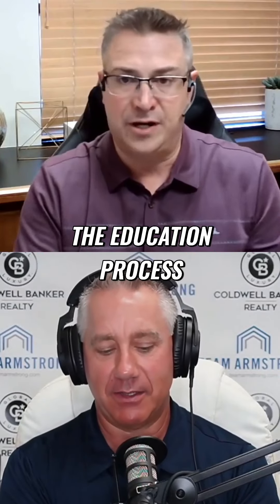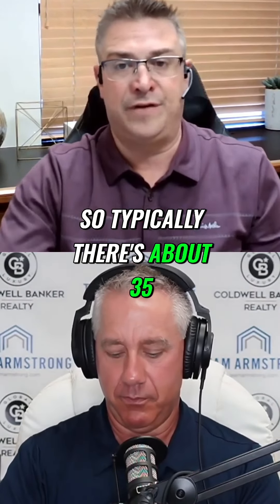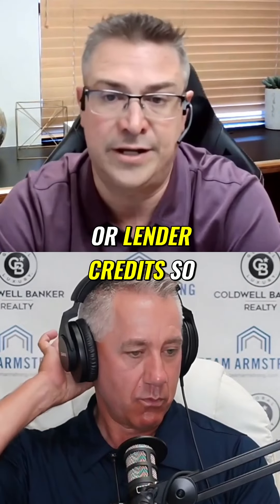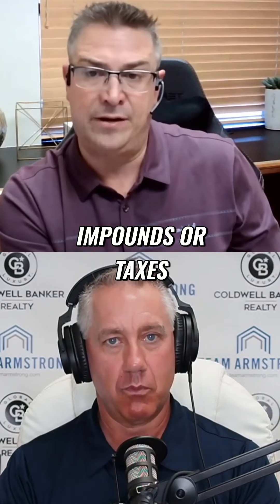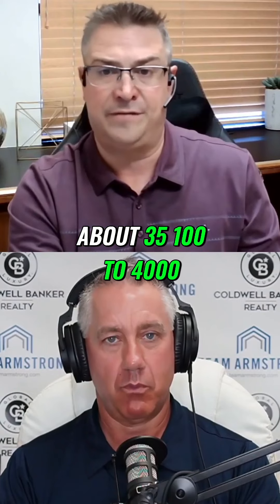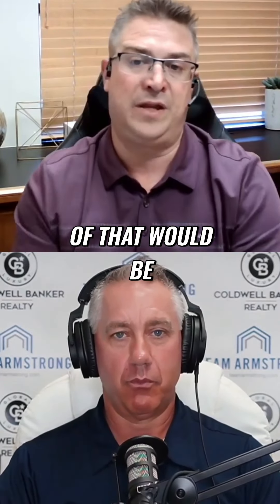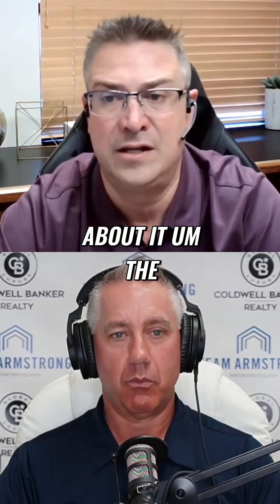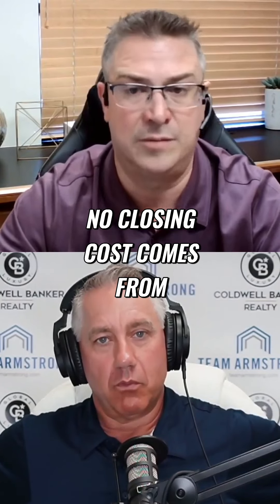How to Avoid Non Allowable Fees When Using VA Loan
Yeah so I love the education process with all of this and the VA actually requires or prohibits buyers from paying certain VA non-allowable fees. So, typically there's about $3500 dollars worth of fees, that you, as the veteran are not able to contribute towards. It's really great for limiting the amount of cash you need in order to close, but we can negotiate these costs with either the seller credits or lender credits so that you're not having to come out of pocket with that amount in cash.
These costs include your lender fees, title fees, and escrow closing costs.  Then the VA also require impounds or taxes and insurance included in the monthly payment to the bank. So, that can be you know 5000 dollars or so for title fees, escrow fees, and lender fees. It's about $3500 to $4500 in reserves, taxes and insurance, depending on the purchase price. So, out of that estimated you know $8,000 to $9,000 dollars $3,500-$4,500 of that would be excluded to be paid for by the buyer, or by the veteran in this case.  We can get Veterans in if we'redoing our homework and on the same page with your Realtor partner. Talking about it the right way, up front, you can close with as little as $500 dollars out of pocket!!

Wow, okay really, really phenomenal opportunity and that's where the VA, no down, no closing cost, comes from.